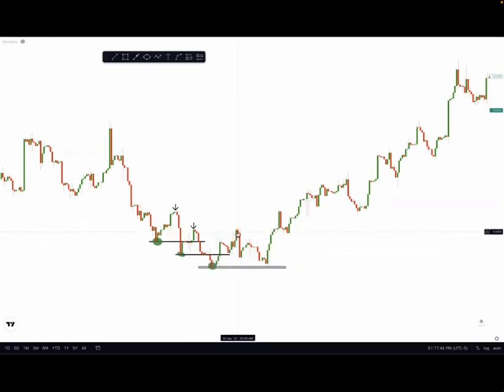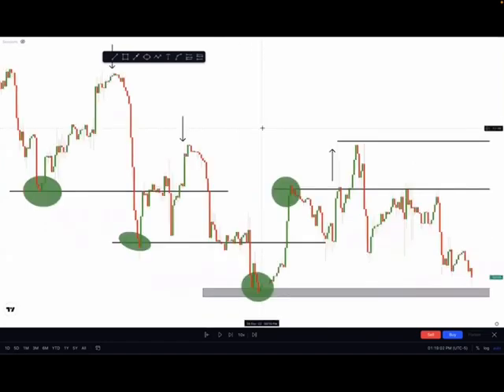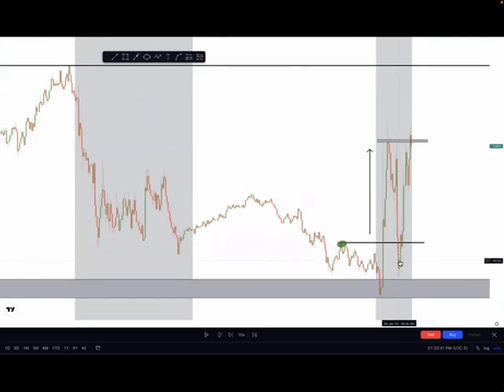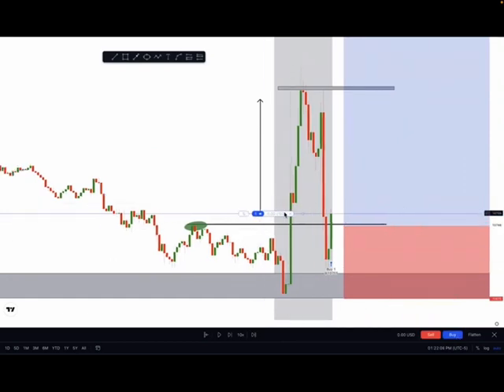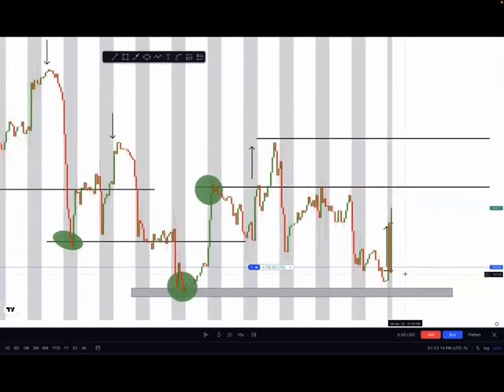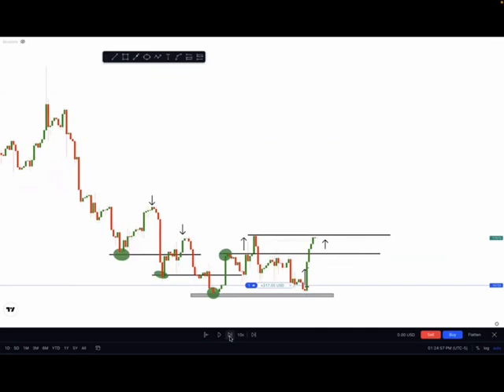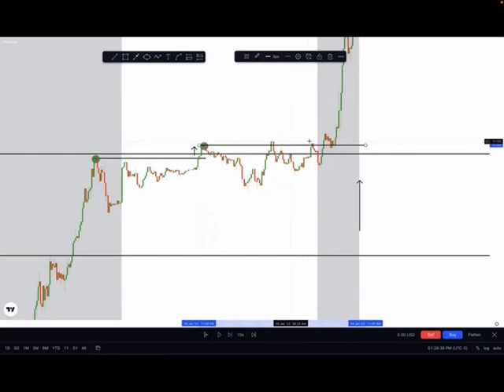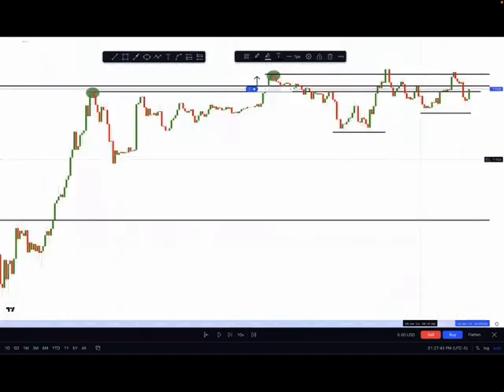Placing Entry P1